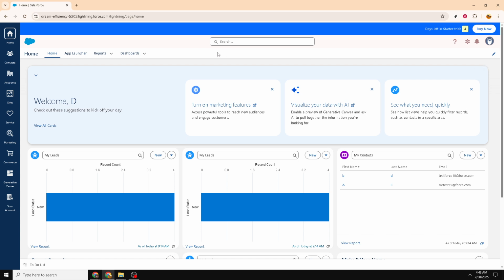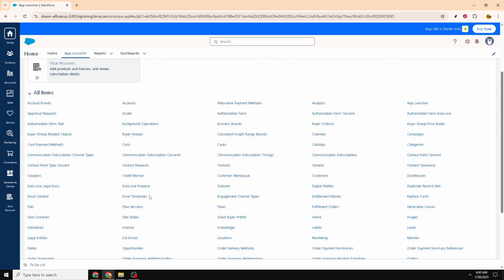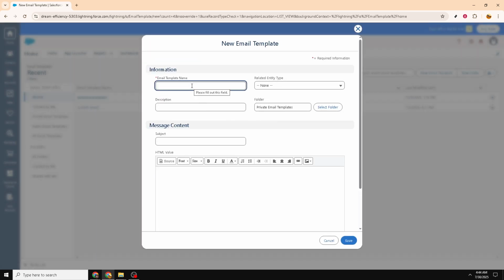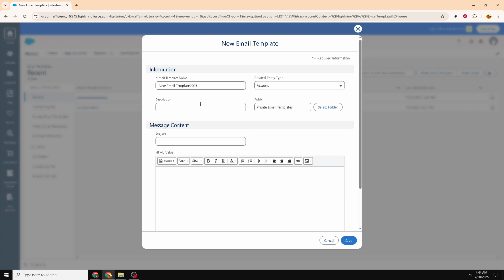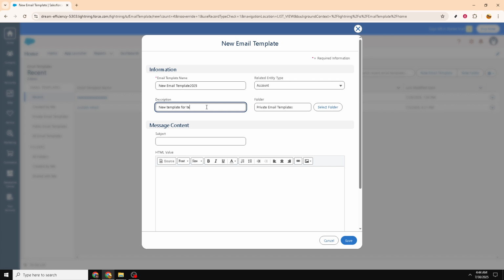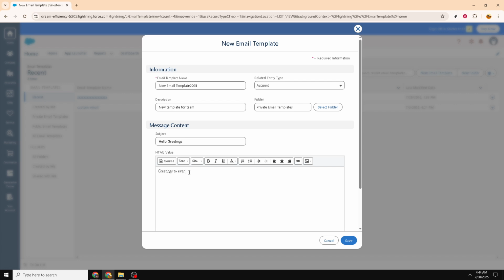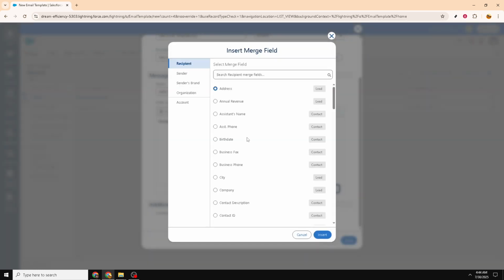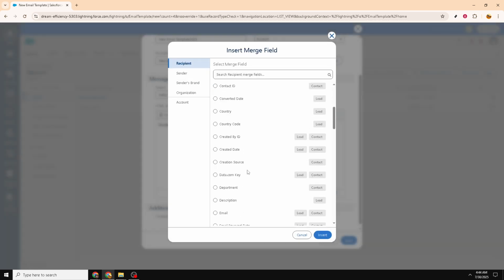How To Create Email Template in Salesforce [2025 full guide]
How To Create Email Template in Salesforce